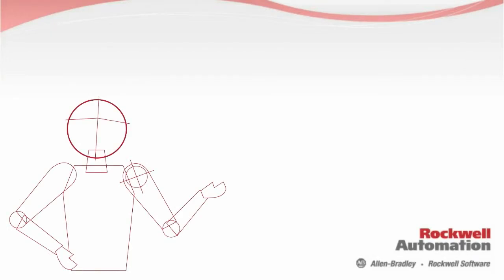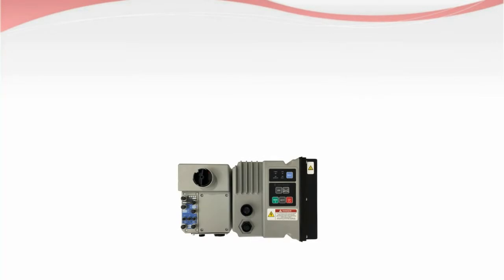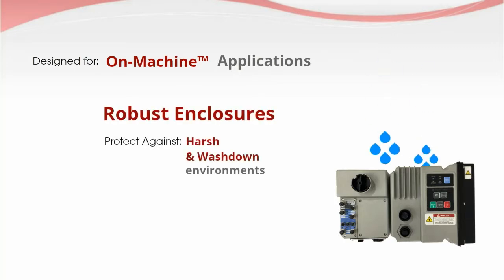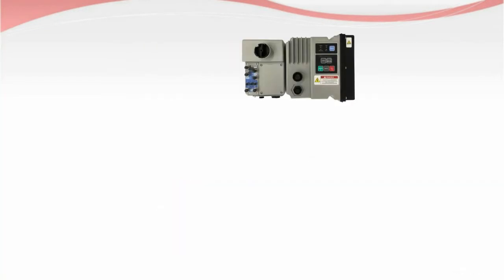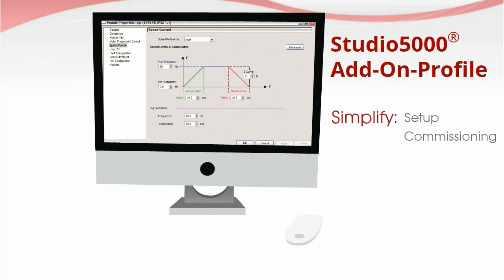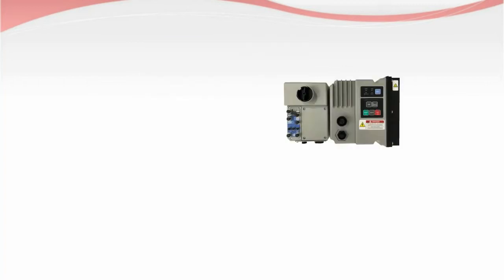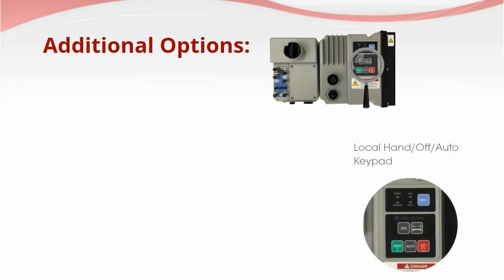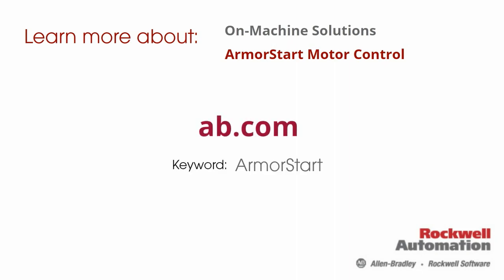Introducing ArmorStart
Rockwell Automation introduces ArmorStart distributed motor control in this brief overview video.  Learn about the key applications, benefits and features of ArmorStart motor control.